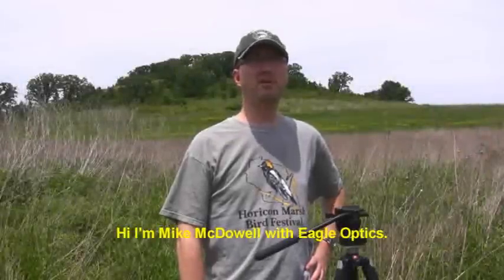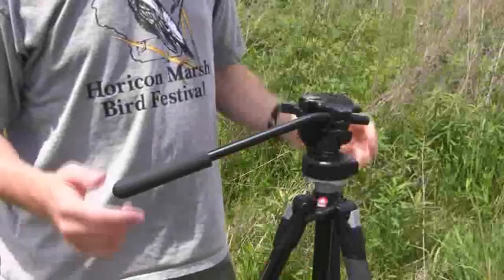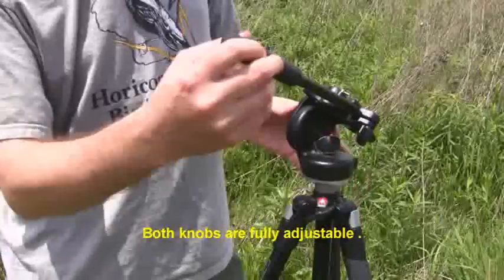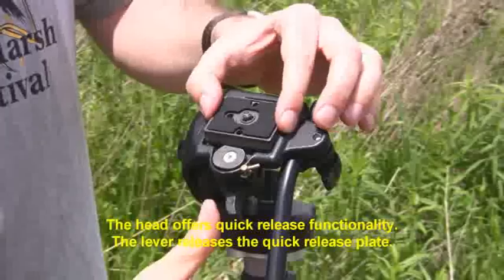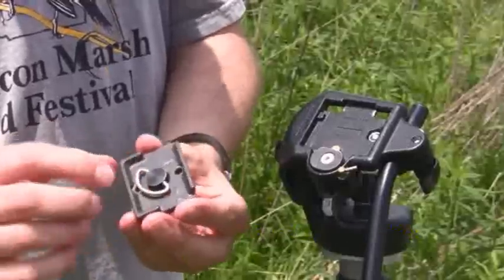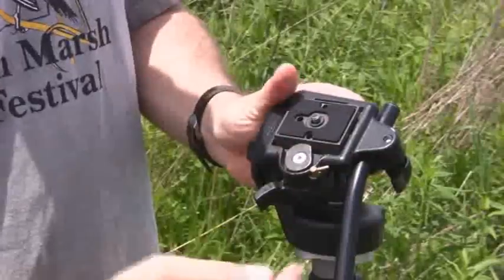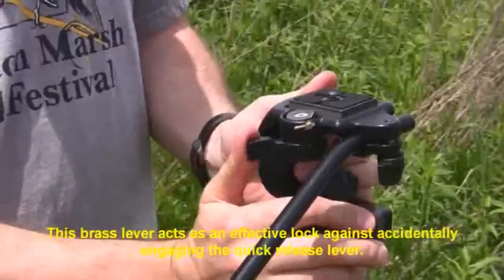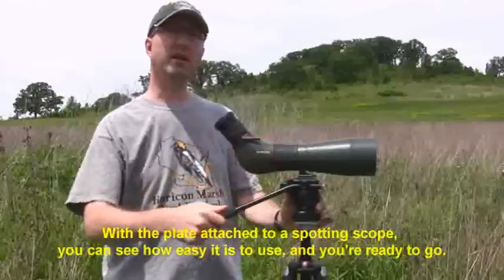Bogen/Manfrotto 128RC Tripod Head Features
Features of the Bogen/Manfrotto 128RC Tripod Head.